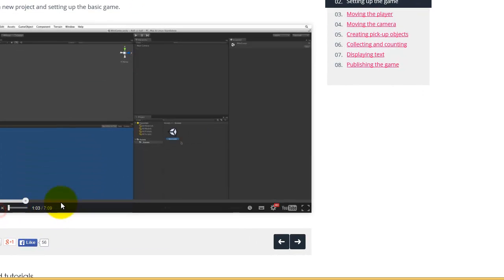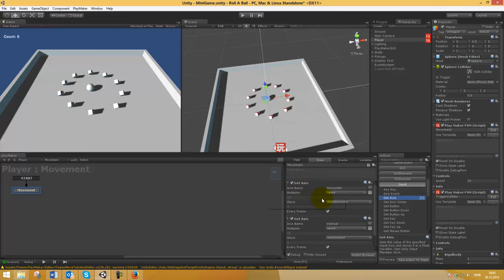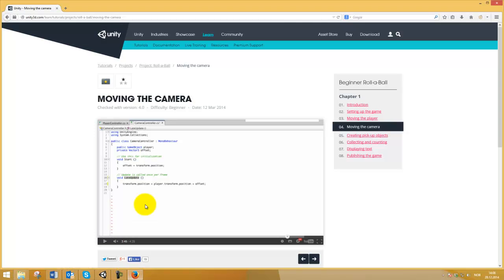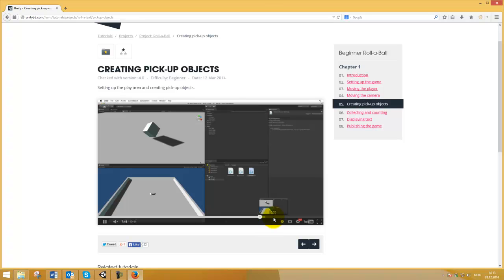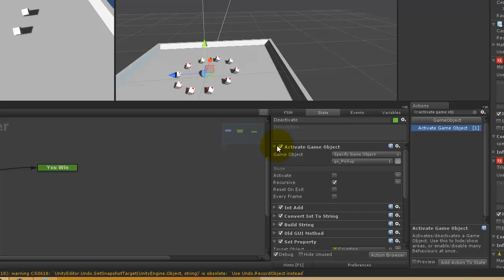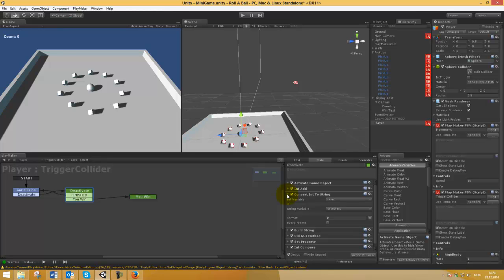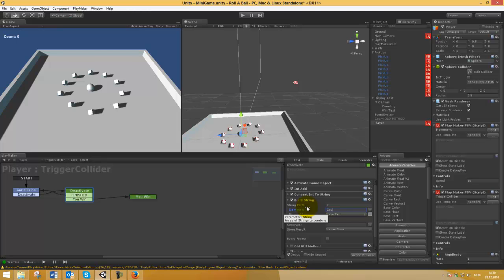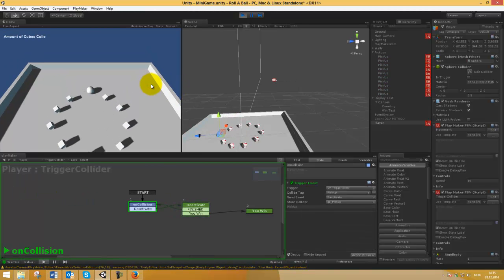Unity3D + Playmaker - Roll A Ball Tutorial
This tutorial is a translation of the original unity C# tutorial found

I suggest you watch it prior to watching my tutorial as I am skipping a lot things. This video tries to teach you how to read c# code using playmaker visual scripting logic, so you may look at future code and make it work using playmaker without coding in C#.

If my expectations are correct then over a longer period of time, we should be able to learn C# slowly.

If you want new tutorials or need help with something specific then feel free to message or comment. I am hardly good at this but I like learning and teaching at the same time.